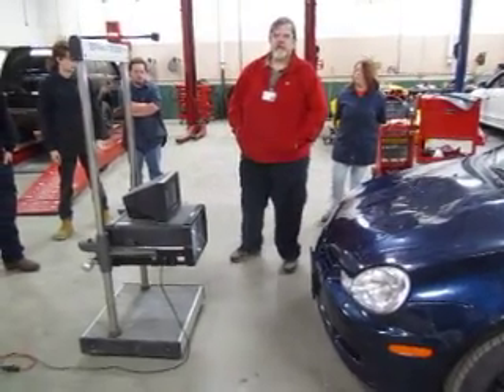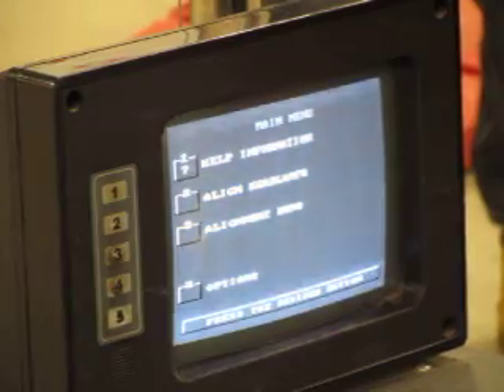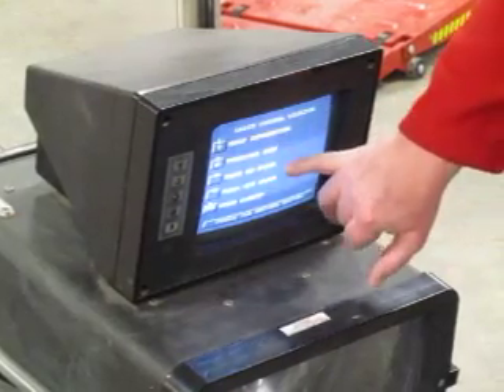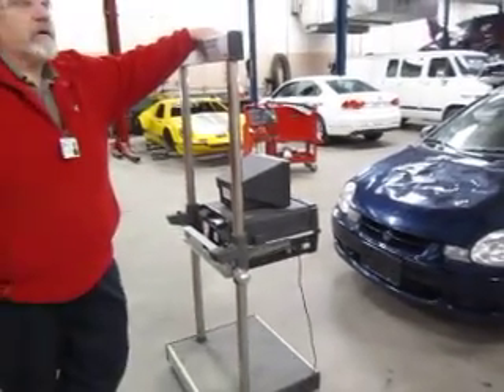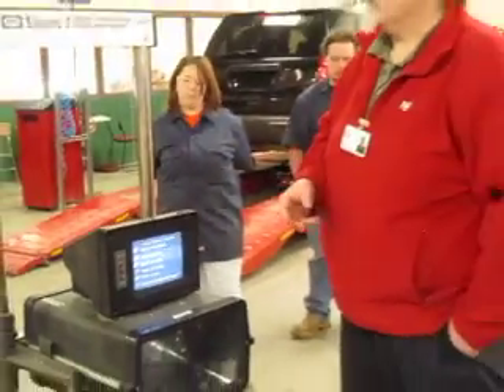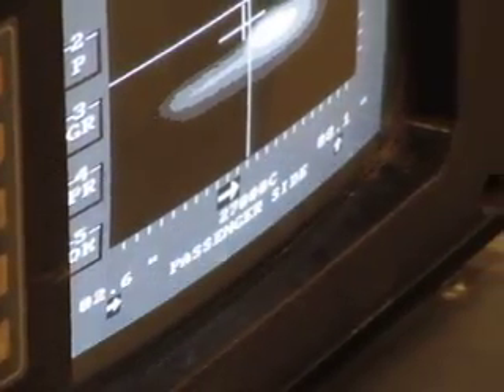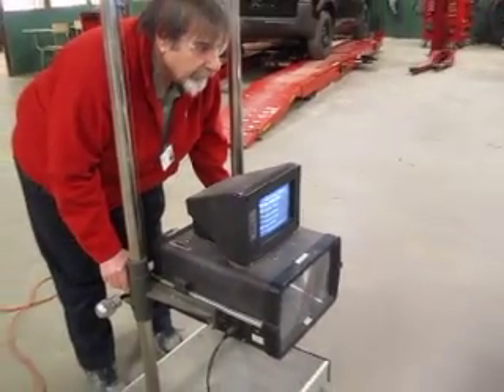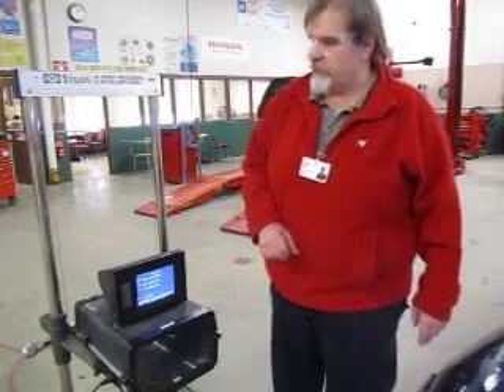PA State Safety Inspection Demonstration - Laser Headlamp Aimer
Demonstration for headlight aimer used during ECTS inspection tactile exam.